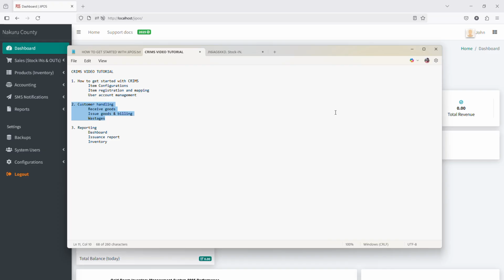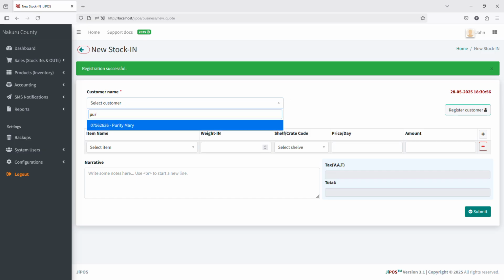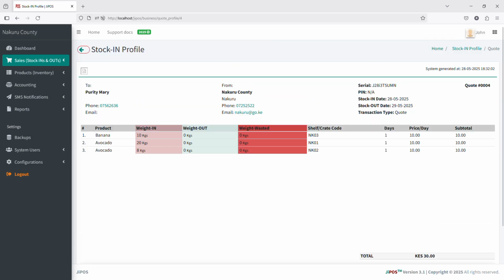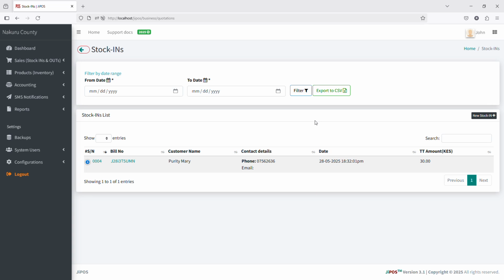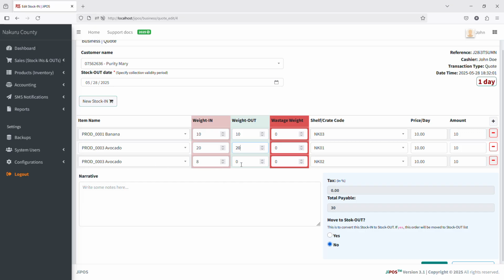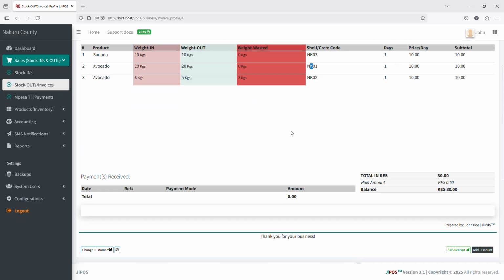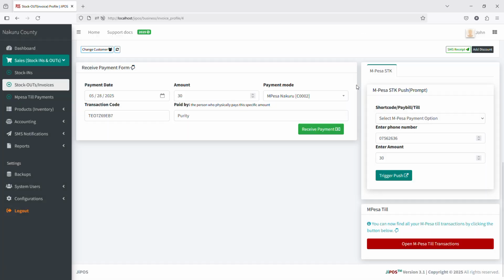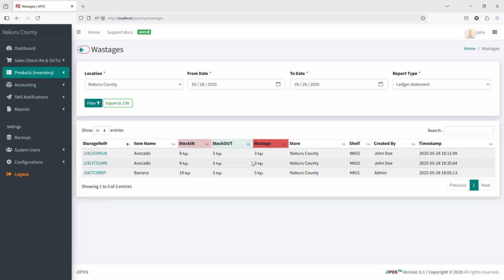Customer Handling with CRIMS - JiPOS